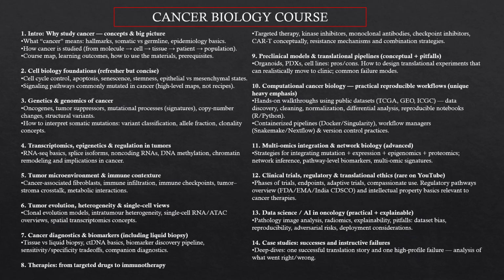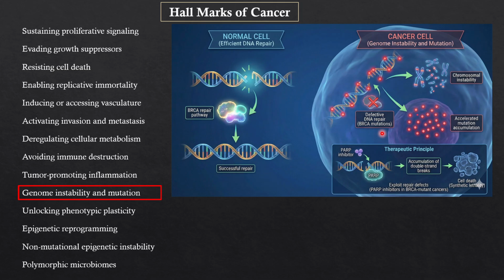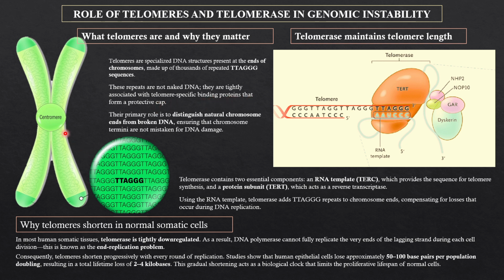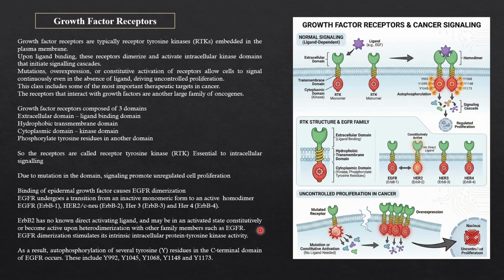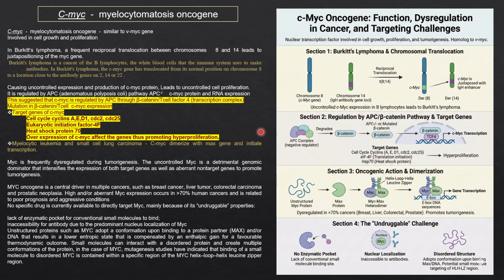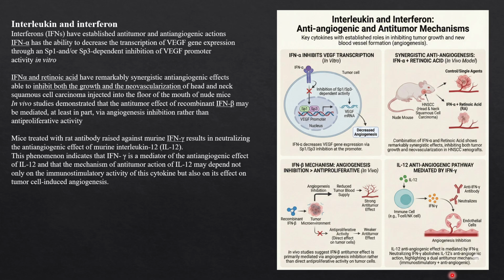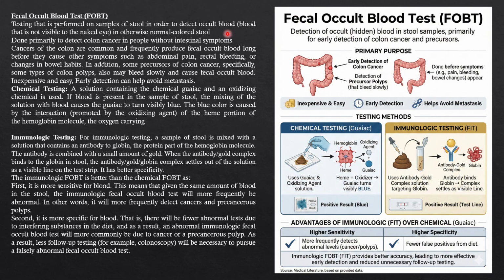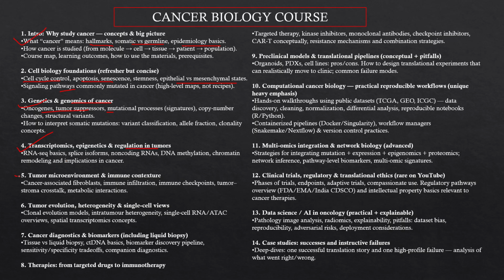Cancer Biology Complete course Tutorial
1. Intro: Why study cancer — concepts & big picture
What “cancer” means: hallmarks, somatic vs germline, epidemiology basics.
How cancer is studied (from molecule → cell → tissue → patient → population).
Course map, learning outcomes, how to use the materials, prerequisites.

2. Cell biology foundations (refresher but concise)
Cell cycle control, apoptosis, senescence, stemness, epithelial vs mesenchymal states.
Signaling pathways commonly mutated in cancer (high-level maps, not recipes).

3. Genetics & genomics of cancer
Oncogenes, tumor suppressors, mutational processes (signatures), copy-number changes, structural variants.
How to interpret somatic mutations: variant classification, allele fraction, clonality concepts.

4. Transcriptomics, epigenetics & regulation in tumors
RNA-seq basics, splice isoforms, noncoding RNAs, DNA methylation, chromatin remodeling and implications in cancer.

5. Tumor microenvironment & immune contexture
Cancer-associated fibroblasts, immune infiltration, immune checkpoints, tumor–stroma crosstalk, metabolic interactions.

6. Tumor evolution, heterogeneity & single-cell views
Clonal evolution models, intratumour heterogeneity, single-cell RNA/ATAC overviews, spatial transcriptomics concepts.

7. Cancer diagnostics & biomarkers (including liquid biopsy)
Tissue vs liquid biopsy, ctDNA basics, biomarker discovery pipeline, sensitivity/specificity tradeoffs, companion diagnostics.

8. Therapies: from targeted drugs to immunotherapy
Targeted therapy, kinase inhibitors, monoclonal antibodies, checkpoint inhibitors, CAR-T conceptually, resistance mechanisms and combination strategies.

9. Preclinical models & translational pipelines (conceptual + pitfalls)
Organoids, PDXs, cell lines: pros/cons. How to design translational experiments that can realistically move to clinic; common failure modes.

10. Computational cancer biology — practical reproducible workflows (unique heavy emphasis)
Hands-on walkthroughs using public datasets (TCGA, GEO, ICGC) — data discovery, cleaning, normalization, differential analysis, reproducible notebooks (R/Python).
Containerized pipelines (Docker/Singularity), workflow managers (Snakemake/Nextflow) & version control practices.

11. Multi-omics integration & network biology (advanced)
Strategies for integrating mutation + expression + epigenomics + proteomics; network inference, pathway-level biomarkers, multi-omic signatures.

12. Clinical trials, regulatory & translational ethics (rare on YouTube)
Phases of trials, endpoints, adaptive trials, compassionate use. Regulatory pathways overview (FDA/EMA/India CDSCO) and intellectual property basics relevant to cancer therapies.

13. Data science / AI in oncology (practical + explainable)
Pathology image analysis, radiomics, explainability, pitfalls: dataset bias, reproducibility, adversarial risks, deployment considerations.

14. Case studies: successes and instructive failures
Deep-dives: one successful translation story and one high-profile failure — analysis of what went right/wrong.